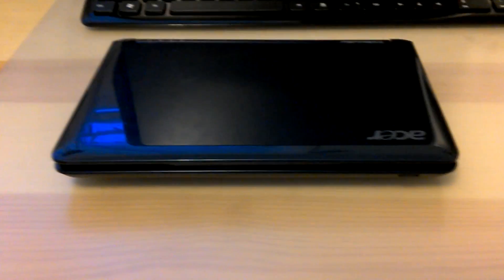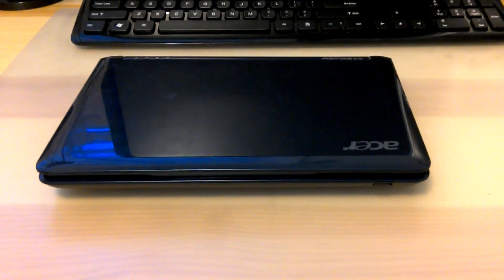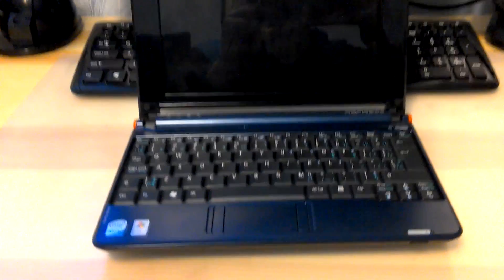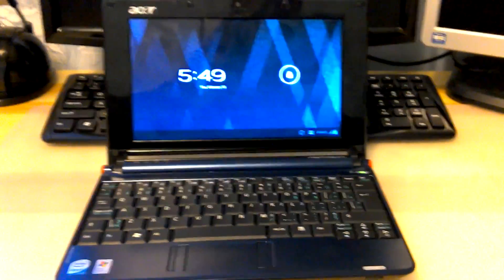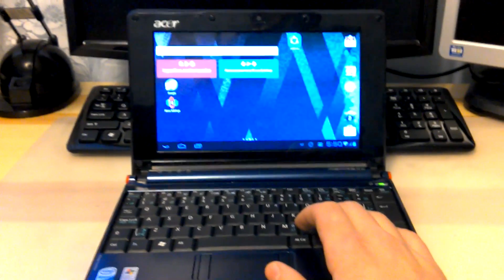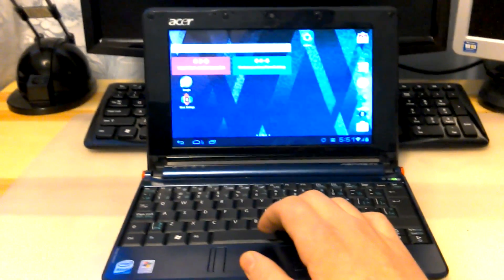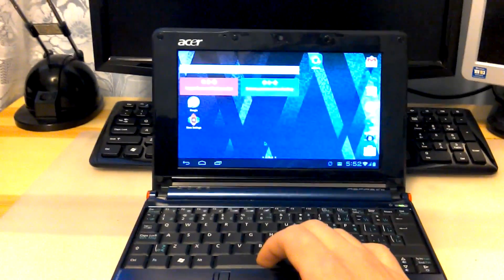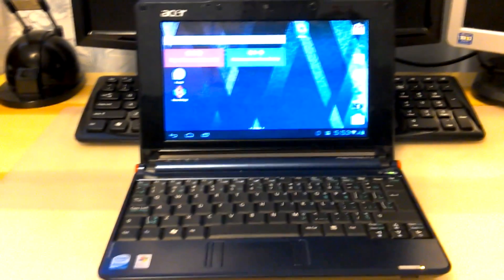Acer Aspire one ZG5 Review (Running Android 4.0.4)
Hey guys, this is my first review. I hope you enjoy!

Intro
San Holo - Fly